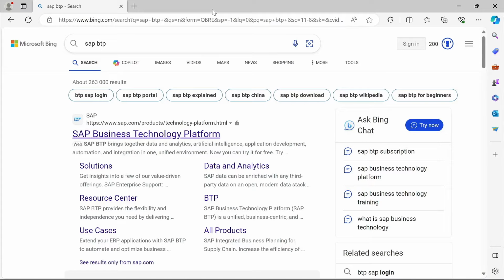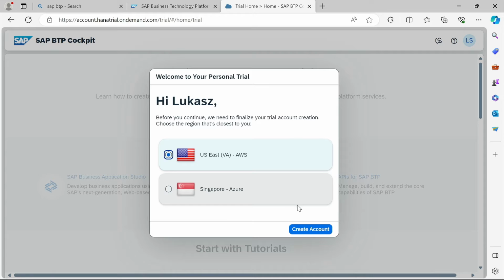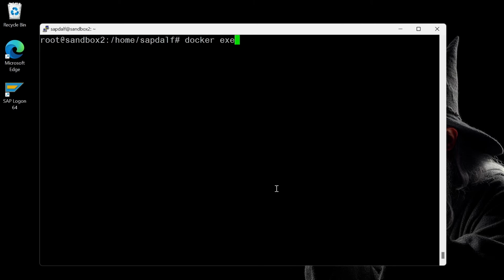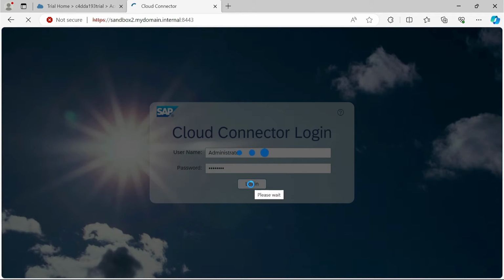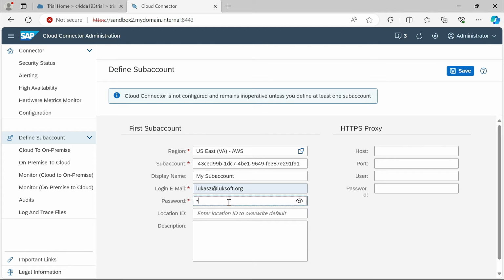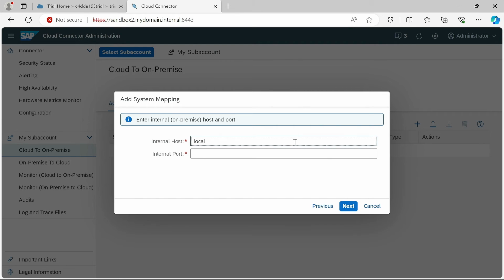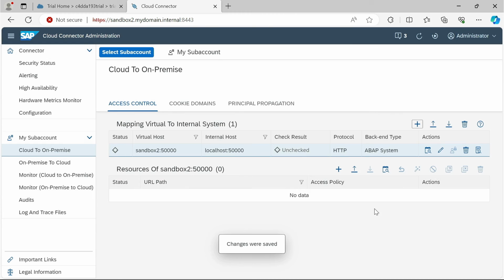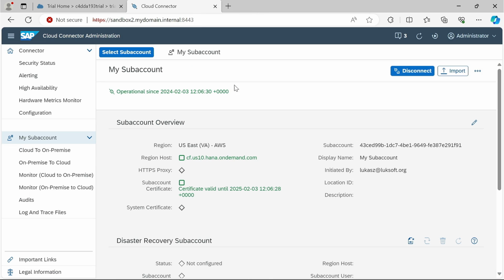Connecting SAP BTP to your SAP sandbox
A very brief tutorial on how to connect SAP and BTP platforms using Cloud Connector.

I base it on a home sandbox built on ABAP Platform Trial - such a simplified S/4HANA, placed in a docker container. On the other side, I have a free SAP BTP trial account. Although, of course, the tips can be used to connect any other SAP system.

That is, everything together is free, and it allows you to develop your skills brilliantly. I especially recommend Basis Administrators.